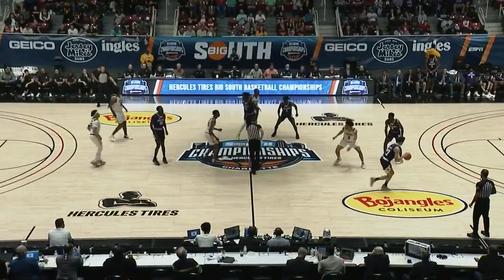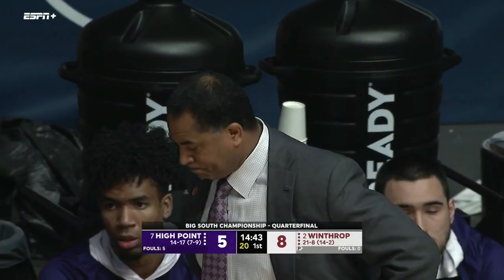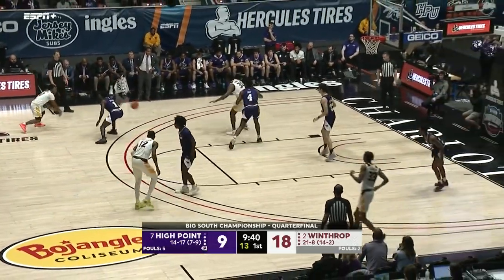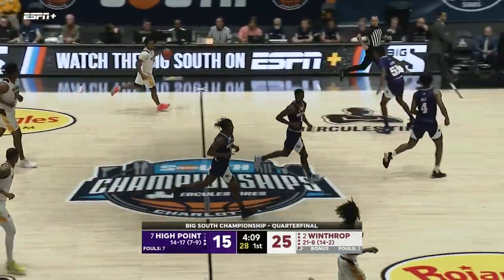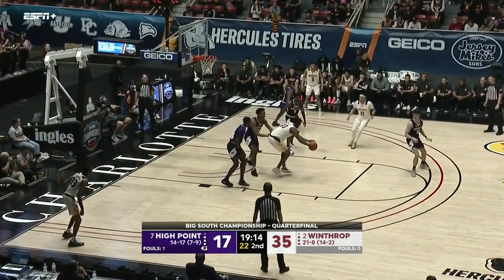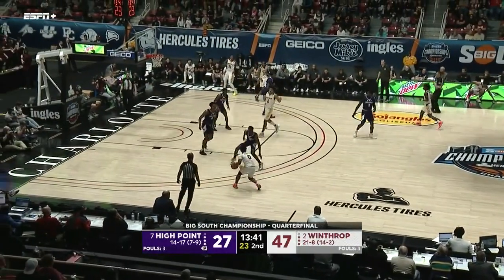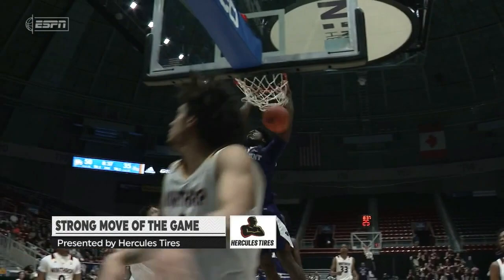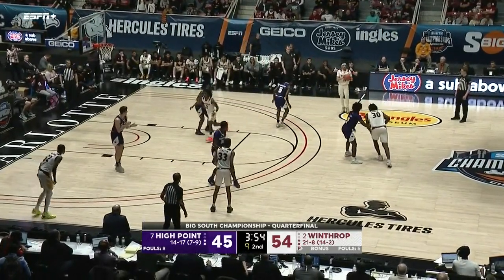High Point vs Winthrop | NCAA COLLEGE BASKETBALL | 03/04/2022